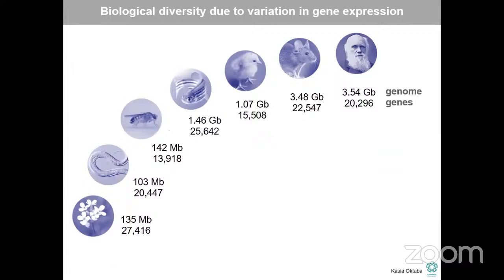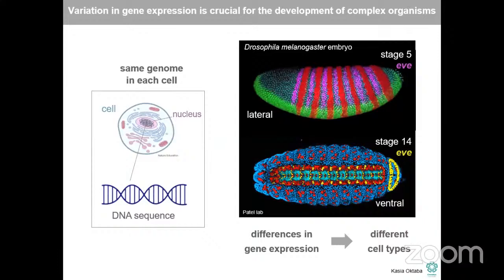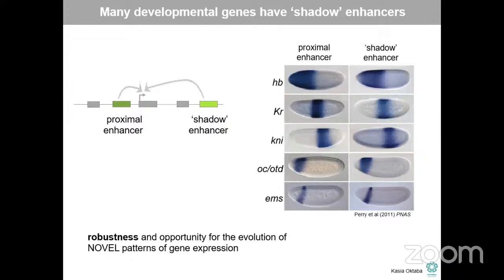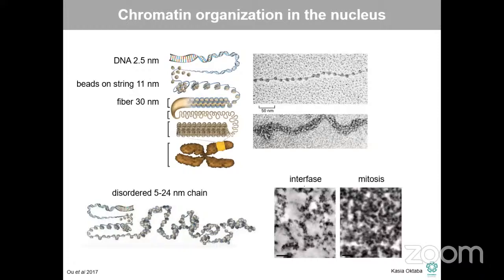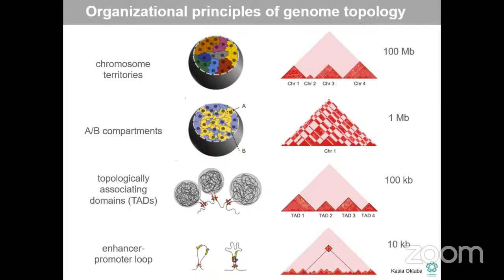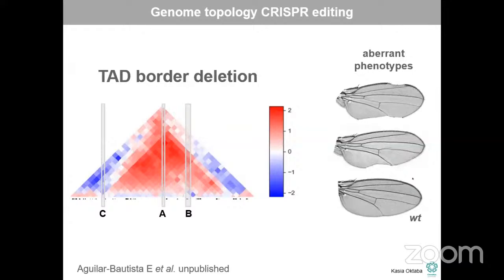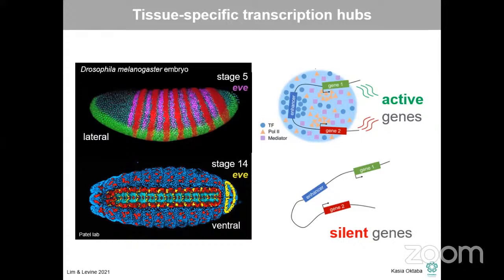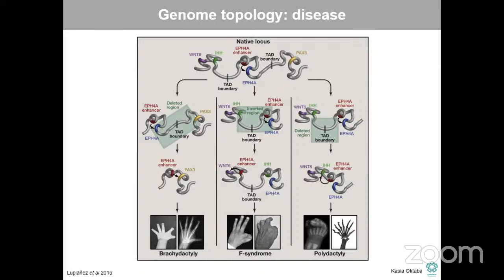STEM Week 2024- Genome Topology in Drosophyla- Dr. Kasia Oktaba